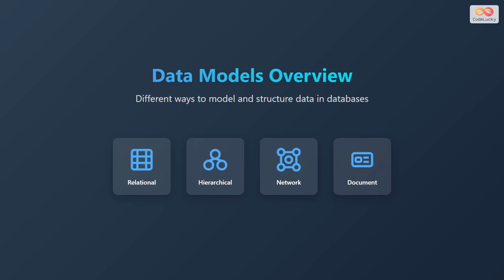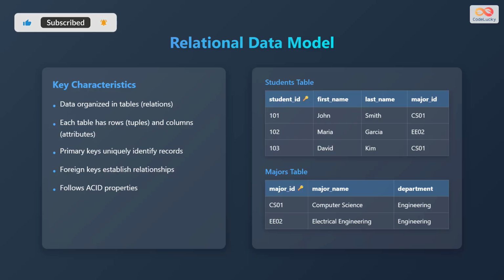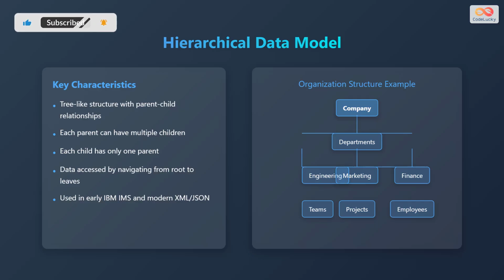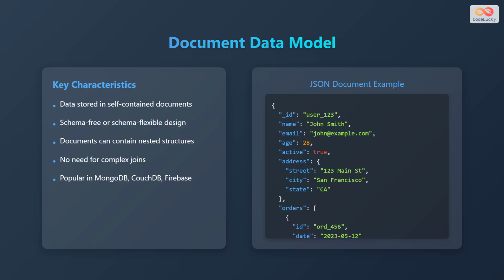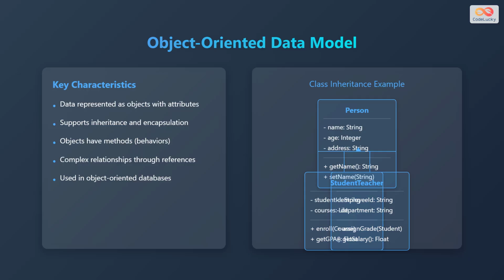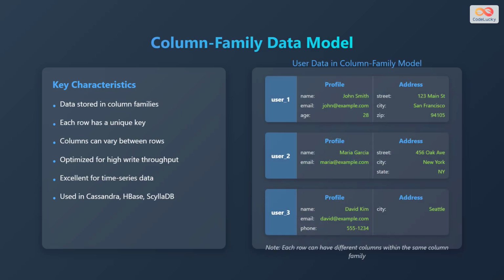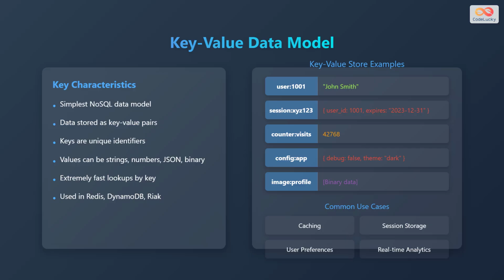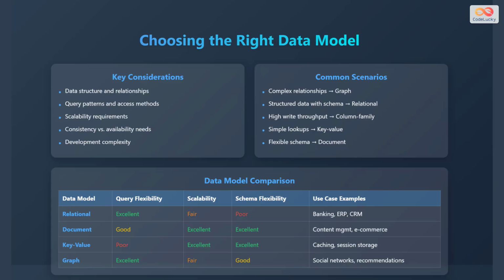Data Models Explained: Relational, Document, Graph & More (For Beginners)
Confused about data models? 🤔 This video breaks down the most popular data models in simple terms! Learn about Relational, Document, Key-Value, Graph, and other models.

We'll explore each data model's key characteristics, use cases, and pros & cons. 🚀 Whether you're a beginner or just need a refresher, this guide will help you choose the right data model for your next project.

Understand how data is structured in databases and learn which model fits different application needs. From banking systems to social networks, we'll cover real-world examples to illustrate each concept. 💡 Get ready to level up your database knowledge!

Chapters:
00:00 - Data Models Overview
00:30 - Relational Data Model
01:40 - Hierarchical Data Model
02:33 - Network Data Model
03:19 - Document Data Model
04:01 - Object-Oriented Data Model
04:44 - Graph Data Model
05:30 - Column-Family Data Model
06:13 - Key-Value Data Model
07:04 - Choosing the Right Data Model
08:11 - Outro